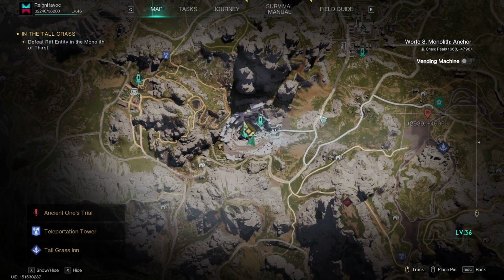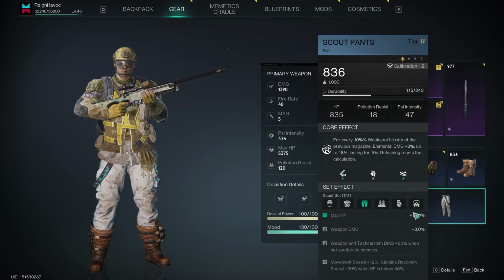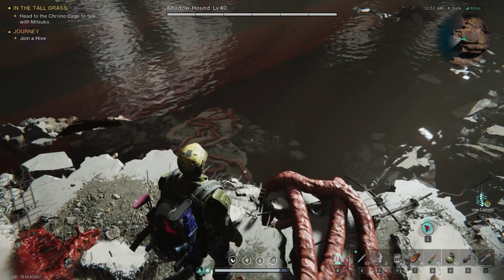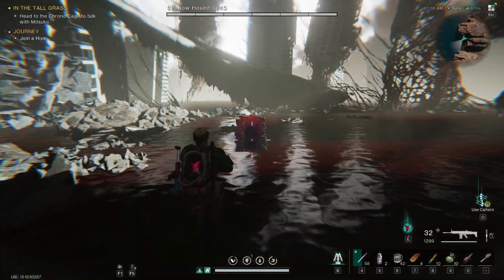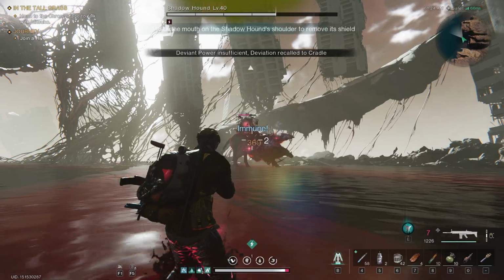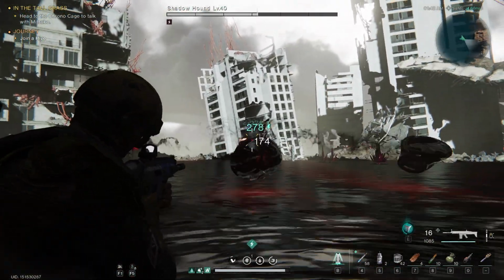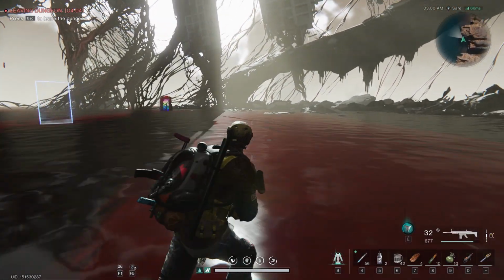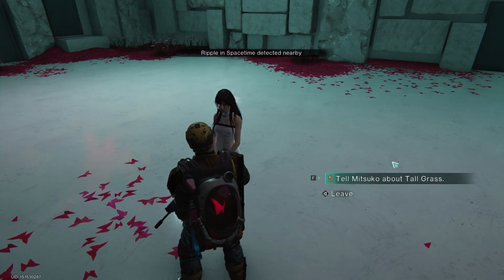Once Human | Rabizex (Shadow Hound) Boss Fight | Lvl 40 | Solo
I think the Shadow Hound is about twice as difficult as the Arachsiam (spider) fight; it is much faster and a lot more aggressive. In this tutorial I'll show you where the boss is located, what kind of gear I am using, and most importantly, how to beat the boss!

Recommended Weapons:
The shoulders can be difficult to hit, so the more ammunition you have in a magazine the better, in my opinion. That is why I would recommend the following weapon types.
• Assault Rifle
• LMG or SMG

Recommended Gear:
At least Tier IV rare (blue) armor, preferably with several recalibrations done to each piece.

Recommended Items:
• Quick Activators
• Living Armor
• Butterfly Deviant, and maybe even the Voodoo Doll

Boss Details:
• Boss Vulnerability - Head

• Shadow Sneak: This is a subterranean charge. Wait until the last second and then use a portal to dodge. This charge is homing, so if you teleport too quickly it will follow you.
• Black hole: A black hole is generated from its mouth, and the energy will be released when the black hole is fully formed, causing a large-scale explosion.
• Shadow Torrent: If you're far enough away this won't hit you. Otherwise dodge towards it to get through it quickly.
• Dark Servant: Summons spherical dark matter to attack the player. These orbs are of secondary concern to the shoulder nodes.
• Oblivion: This move will insta-kill you. He jump into the air and rotate at high speed to form a shadow meteorite with huge energy. After forming, it smashes to the ground. You must delete the shoulder nodes prior to this, then delete the white bar underneath its health bar within 10 seconds of jumping into the air.

Rewards:
• Lonewolf's Whisper Deviant - Autonomously attacks enemy targets and attracts aggro from nearby enemies. When a target dies it spawns a clone. Increases weapon DMG received by the attacked target by 21.6%

[ Summary ]
First off, take a sanity gummy if you need to, fill up on health, and take a Living Armor elixir.

Rabizex will not attack you as soon as you enter the arena. I recommend going to the nearest portal first, you will want to use this portal in a moment... Send your deviation at Rabizex and begin hitting it in the head with whatever weapon you choose - I liked using an assault rifle. It will most likely charge at you. Use the teleporter to dodge this initial attack. Keep attacking and using portals.

If you find yourself a long distance away from the nearest portal, run at in a wide-arc. This should prevent you from getting hit by any of Rabizex's moves.

Nail Rabizex some more and make your way to the next closest portal. Keep hitting Rabizex until he tries to get close to you again, either with the charge move, or a subterranean charge. If he comes at you with the subterranean move, wait until the last second before you enter the portal. This attack is homing, so if you teleport early he will change direction (unlike the above ground charge attack, which is a linear charge).

*Very Important*
Eventually, he will spawn two nodes on his shoulders. You need to destroy both of them as soon as possible. Don't worry about the orbs shooting at you, you can take that damage - prioritize the shoulder nodes. He will then jump into the air and spin around for about 10 seconds. A white bar will show up underneath his health bar. You need to deplete that white bar within those 10 seconds. If you fail to destroy the two nodes on his shoulders, you will not be able to deplete that white bar, and you will die. After the 10 seconds expires he will slam into the ground and insta-kill you.

The battle loop now resets. Continue to use the portals do dodge his attacks, squeeze some rounds into his head when you can, destroy the shoulder nodes again ASAP, take down his white health bar ASAP, do a little more damage, and you're done.

Goodluck and Godspeed,
~ Havoc

0:00 - Location, Weapons, Gear
1:36 - Cinema Scene
2:54 - Fight Begins
3:17 - Portal and Initial Attack
6:02 - *VERY IMPORTANT* Attack Shoulder Nodes
6:34 - This Move will Auto-Kill You
7:28 - Loot
8:33 - MITSUKO